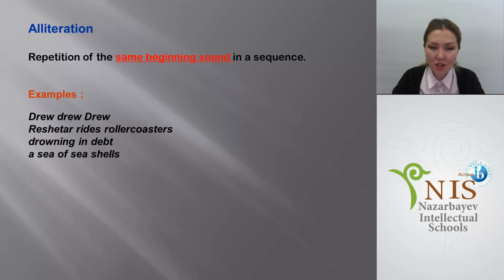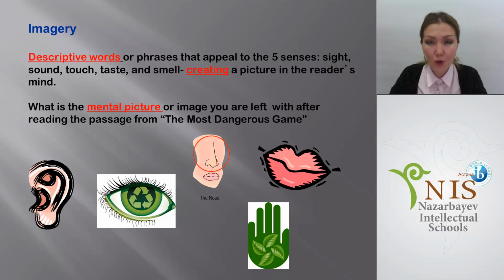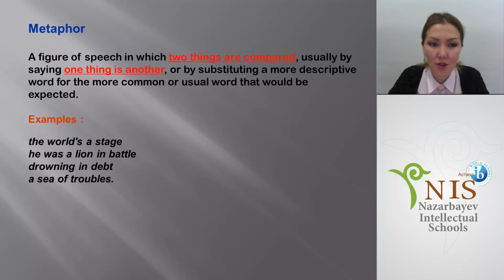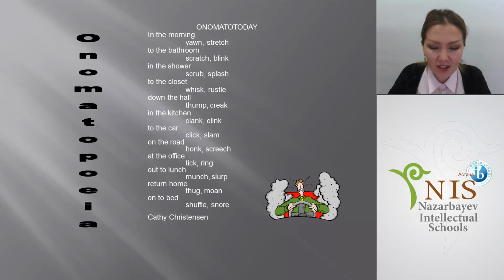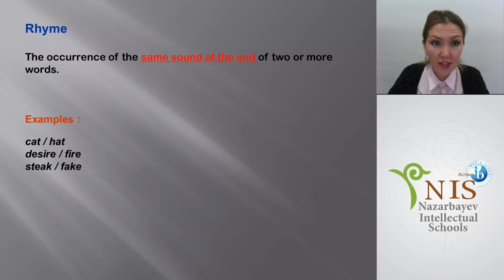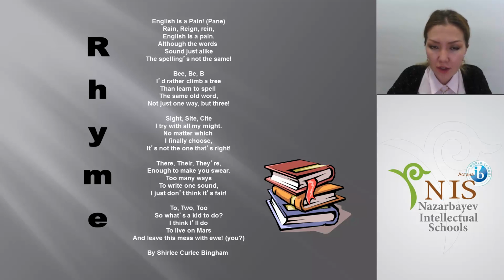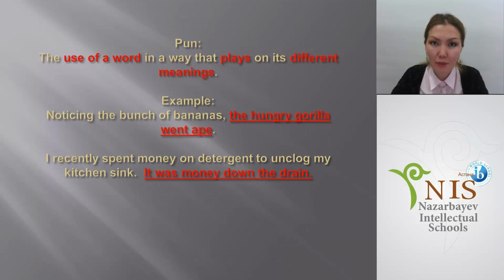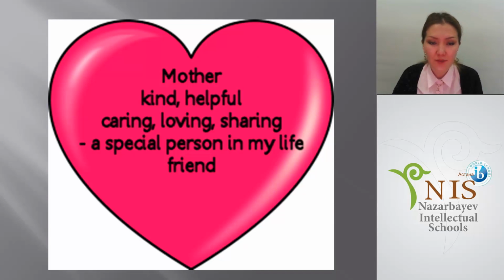Poetic devices work with poetic material Жасынова С А